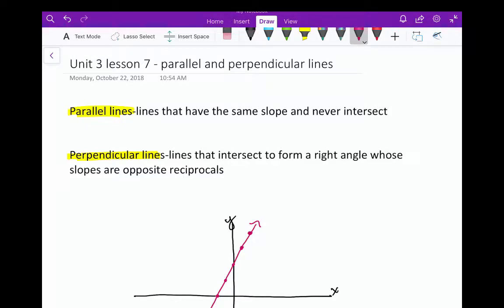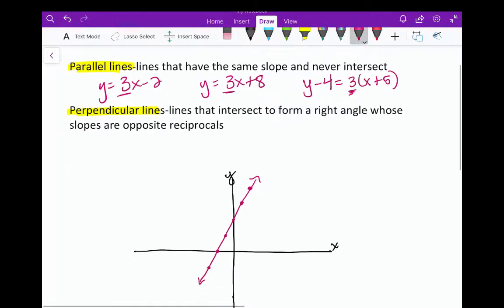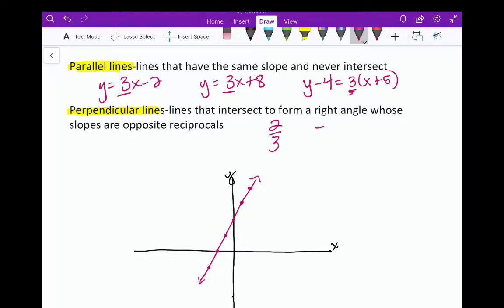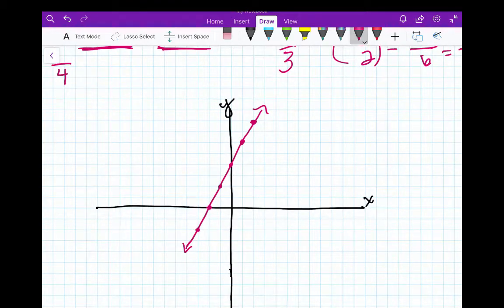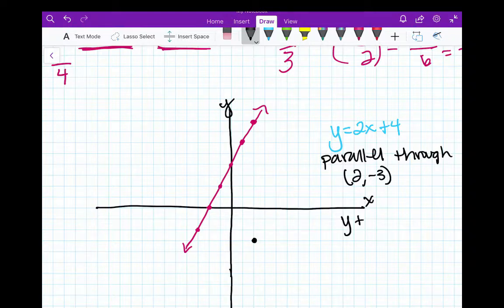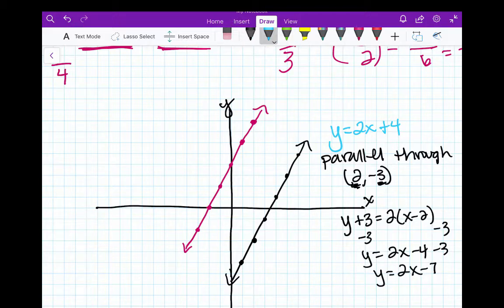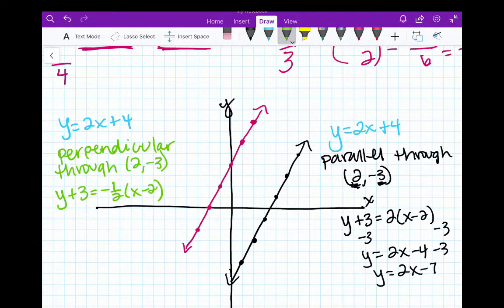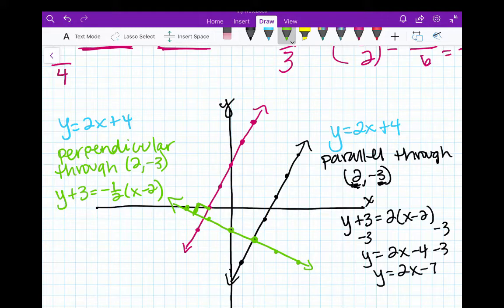Algebra Unit 3 Lesson 7 - parallel and perpendicular lines